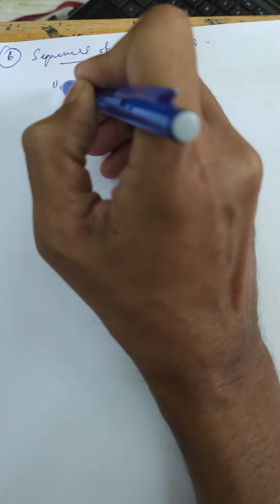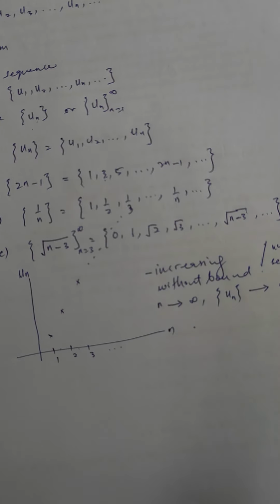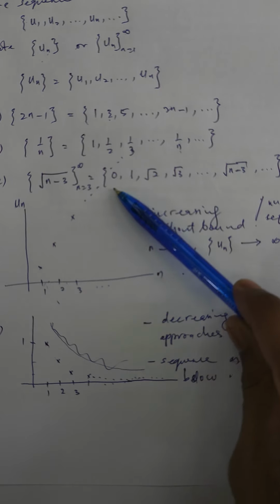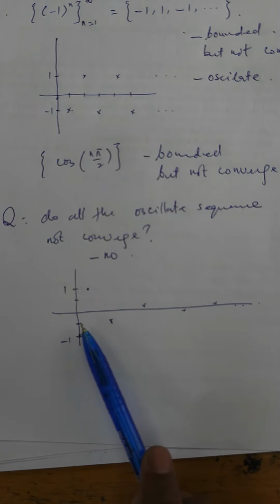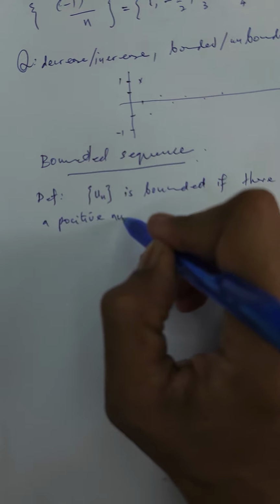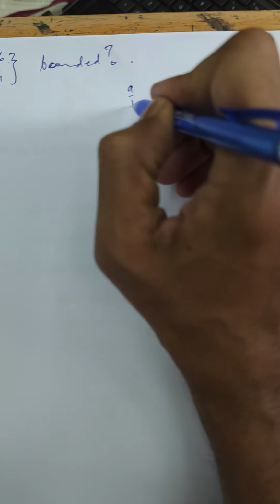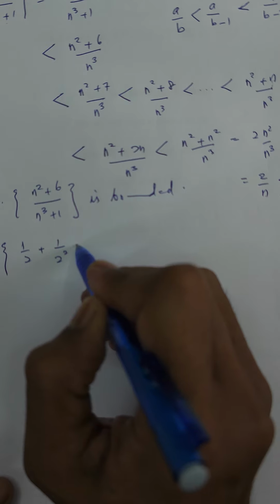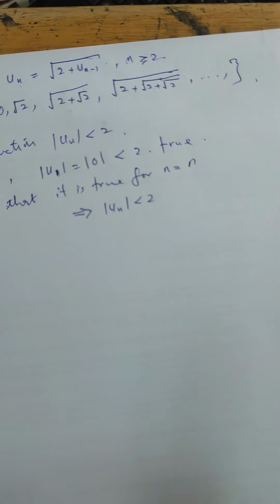mth3101 sequence of real numbers #6